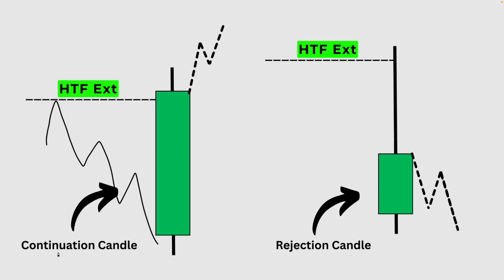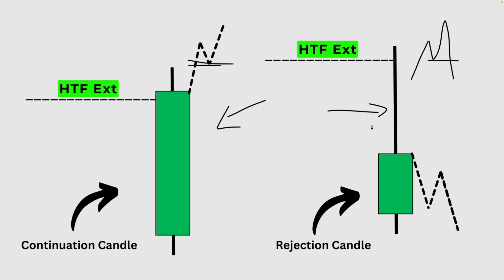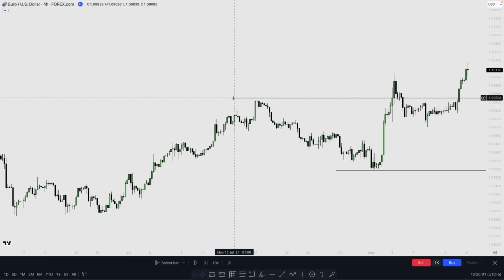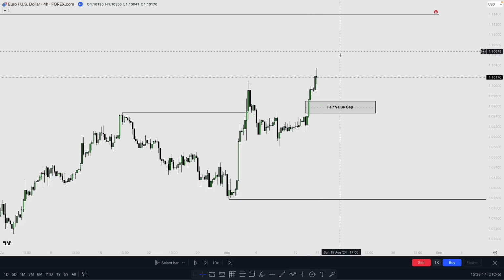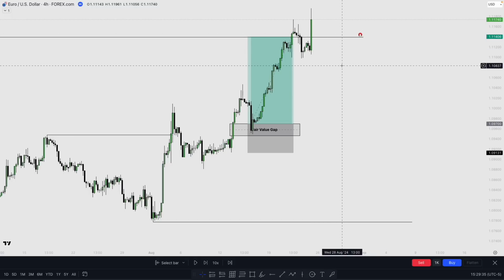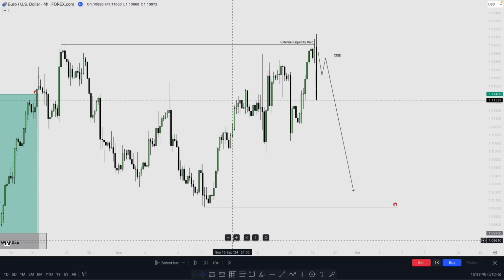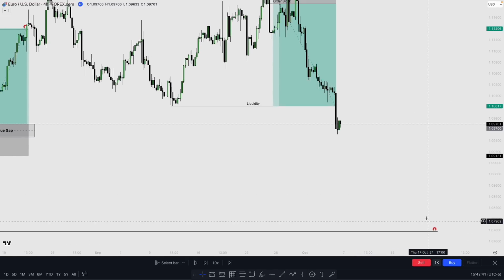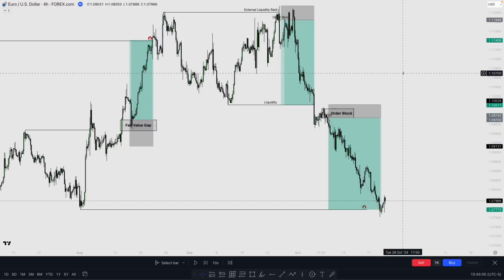This ONE Candle Can Change Your Life! (Simple & Profitable Trading Strategy)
In this video I share a powerful trading strategy that uses just ONE candlestick! I break down how to identify and trade using a single candlestick pattern that can completely transform your approach to the markets. Whether you’re a beginner or an experienced trader, this simple yet effective strategy will help you spot high-probability trade setups and improve your trading success. Learn how to leverage the power of candlestick analysis and take your trading to the next level!

00:00 - Intro
00:08 - Video Topic
05:25 - Example 1
10:29 - Trading Mentorship
12:23 - Example 2
15:27 - Example 3